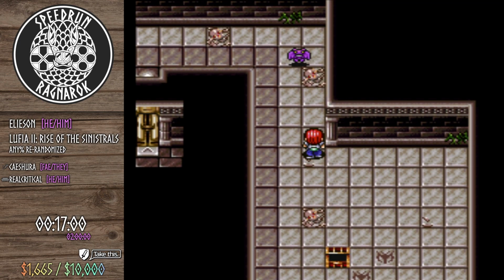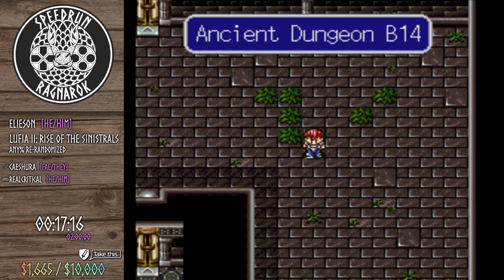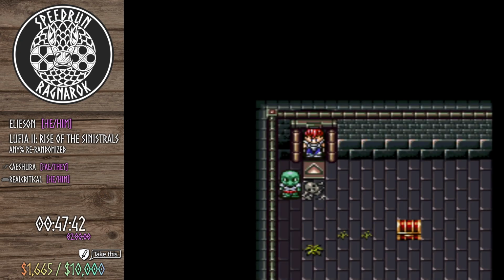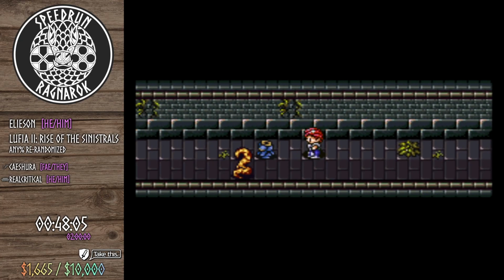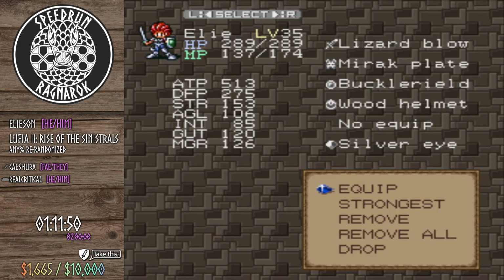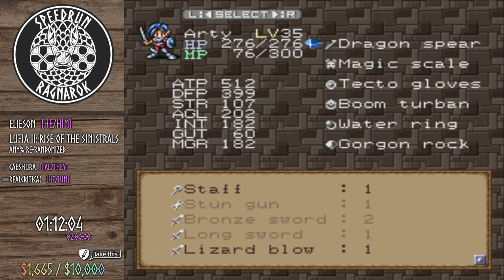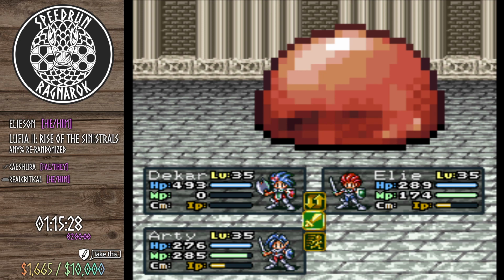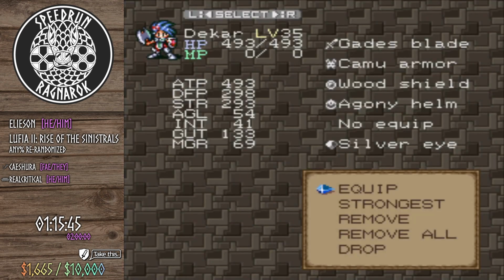Speedrun Ragnarok 2021: Lufia II: Rise of the Sinistrals Any% Re-Randomized by Elieson Part 2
Date: 10/11/2021 13:30:00
Game and Category: Lufia II: Rise of the Sinistrals - Any% Re-randomized
Runner(s): Elieson

Host is caeshura
Commentary is RealCritical

Speedrun Ragnarok 2021 is a charity speedrun marathon raising money for Take This. Take This is a mental health non-profit and their main mission is to inform the gaming community about mental health issues, provide education on different disorders and prevention techniques, and reduce the overall stigma around mental illness.